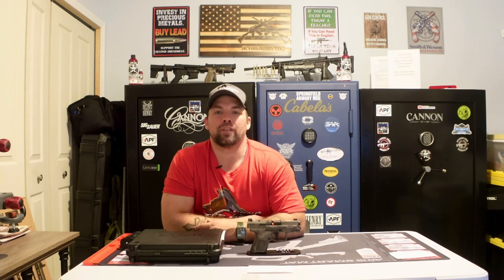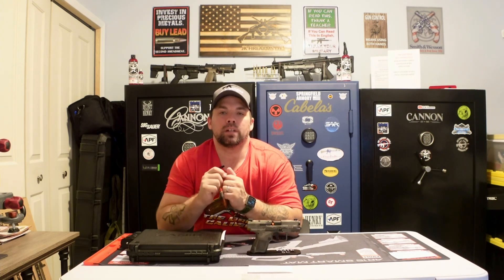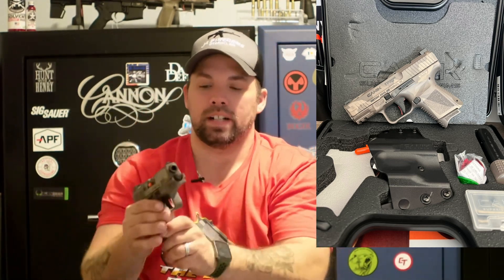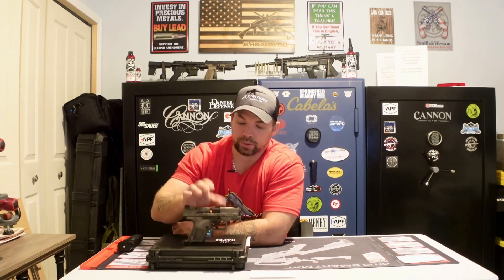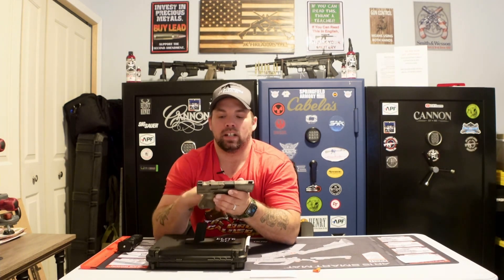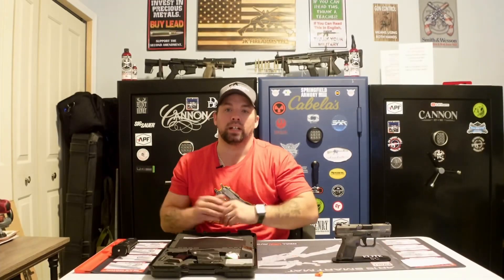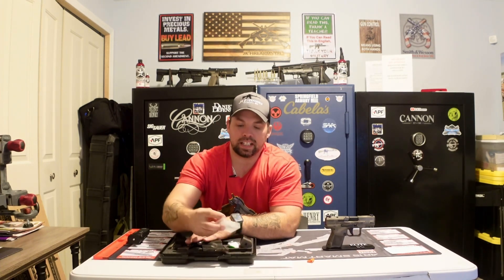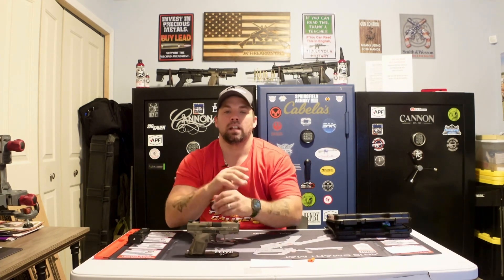Canik TP9 Elite SC “Camo Creations”.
We review and unbox Canik’s TP9 Elite SC. Designed in Canik Creations Camo color. Check out the Canik Lineup and more